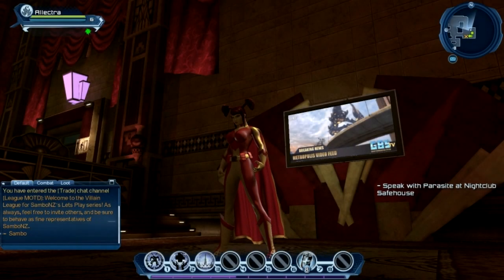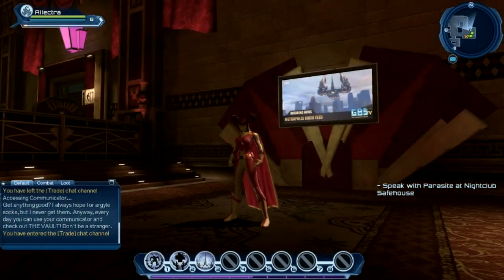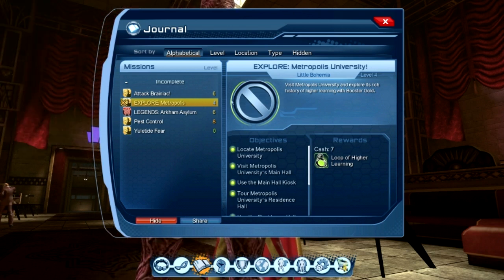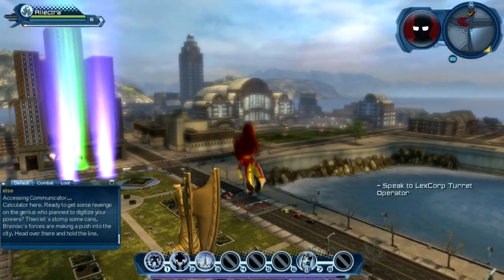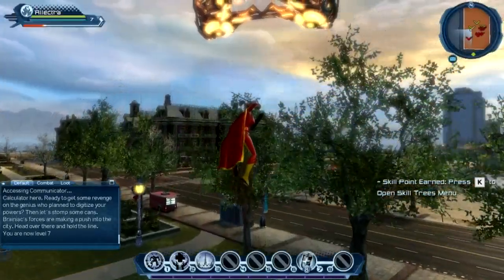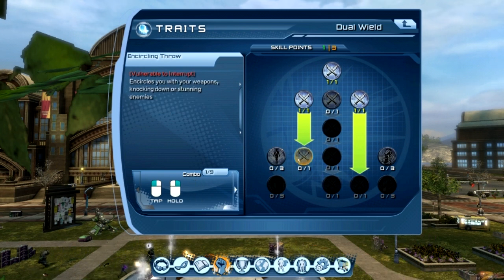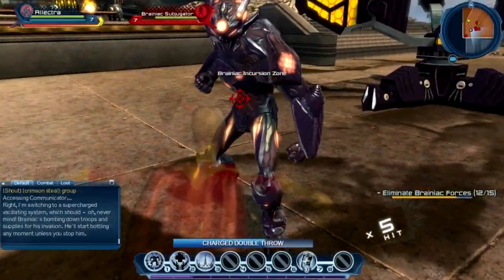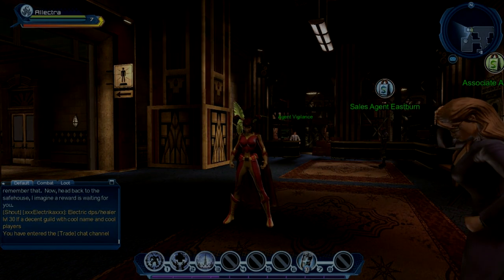Let's Play DC Universe Online - Part 225 - Brainiac Beatback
Part 225 of my 'Let's Play' gameplay and commentary in the new MMO, DC Universe Online, by Sony Online Entertainment.

In this episode we begin with a quick trip to The Vault to try our luck opening Joker presents, before taking on a quest from Calculator who asks us to head out and make ourselves known to the invading Brainiac forces. We then get another update which sees us saving Exobyte Targets by picking them up and taking them to the LexCorp drop-off point, alongside taking down the Brainiac Accumulators that are patroling the area. We then finish off by destroying the Brainiac Communication Arrays, and heading back to the Little Bohemia nightclub to hand in..

How do I join the Superzeroes?